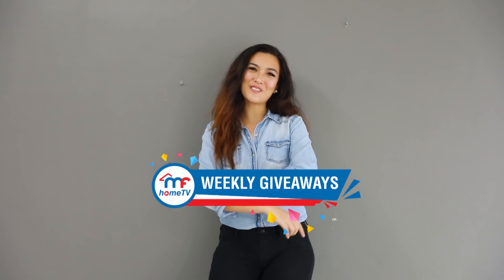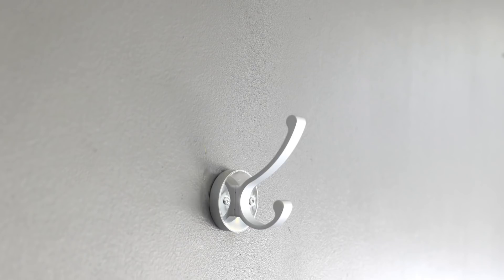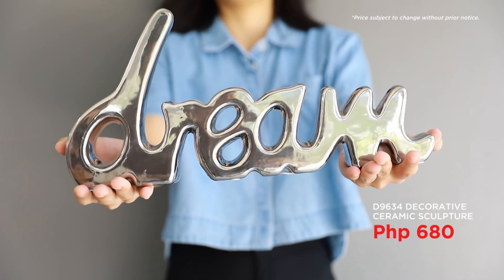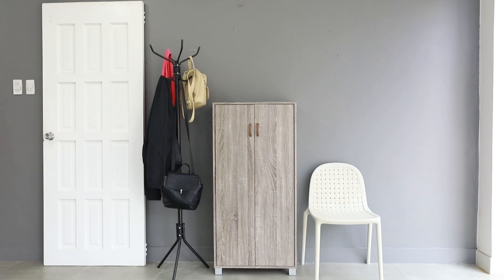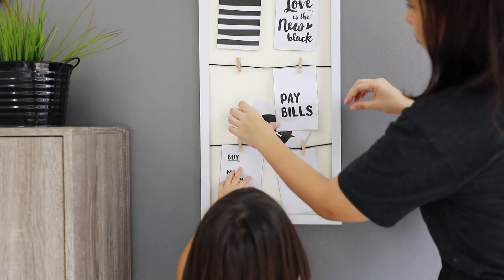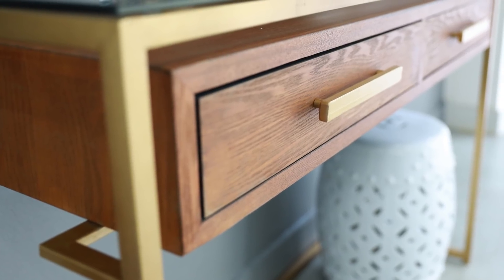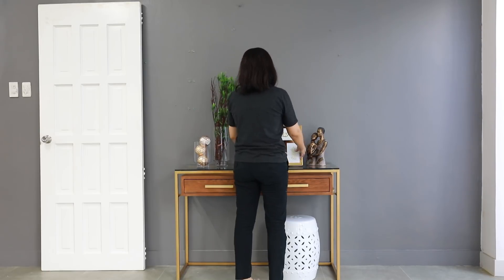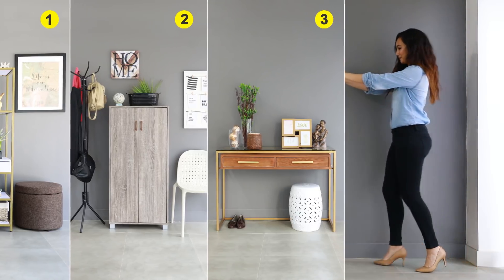Entryway In Three Ways - Mandaue Foam Home TV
Needing ideas for the entrance of your home? Watch now and make your entry-way a useful corner by following our tips!